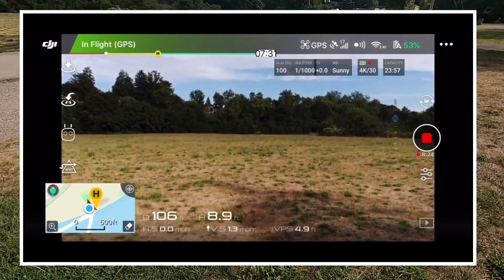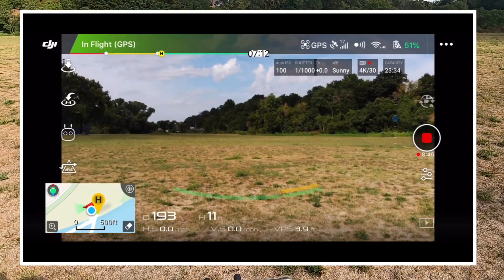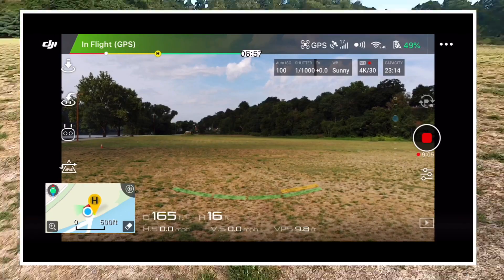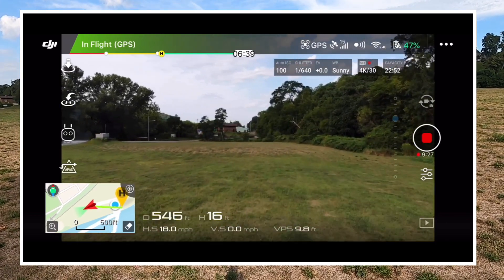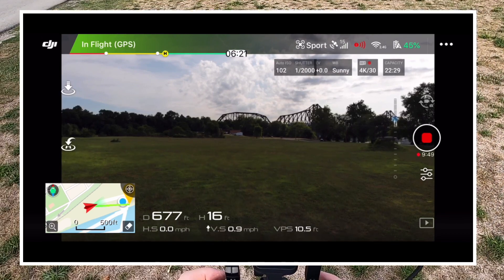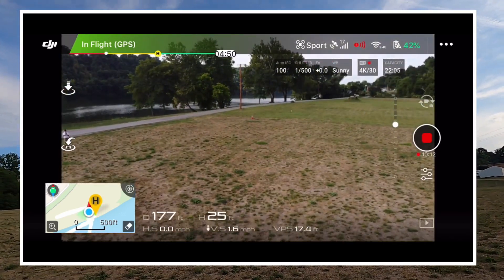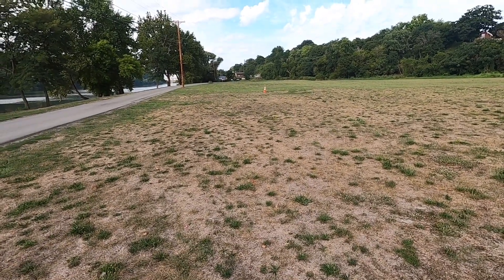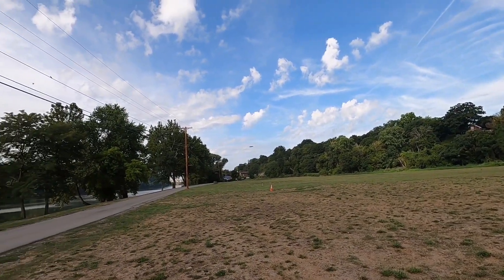DJI Mavic Air Speed Test 39 MPH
Aircraft
Takeoff Weight 430 g
Dimensions Folded:
168×83×49 mm (L×W×H)
Unfolded:
168×184×64 mm (L×W×H)
Diagonal Distance 213 mm
Max Ascent Speed 4 m/s (S - mode[1])
2 m/s (P - mode)
2 m/s (Wi-Fi mode)
Max Descent Speed 3 m/s (S - mode[1])
1.5 m/s (P - mode)
1 m/s (Wi-Fi mode)
Max Speed (near sea level, no wind) 68.4 kph (S - mode[1])
28.8 kph (P - mode)
28.8 kph (Wi-Fi mode)
Maximum Takeoff Altitude 5000 m
Max Flight Time (no wind) 21 minutes (at a consistent 25 kph)
Max Hovering Time (no wind) 20 minutes
Max Flight Distance (no wind) 10 km
Max Wind Speed Resistance 29 - 38 kph
Max Tilt Angle 35° (S - mode[1])
15° (P - mode)
Max Angular Velocity 250°/s (S - mode[1])
250°/s (P - mode)
Operating Temperature Range 0°C - 40°C
Operating Frequency 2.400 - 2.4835 GHz
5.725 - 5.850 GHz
Transmission Power (EIRP) 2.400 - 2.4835 GHz
FCC: ≤28 dBm
CE: ≤19 dBm
SRRC: ≤19 dBm
MIC: ≤19 dBm

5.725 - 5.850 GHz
FCC: ≤31 dBm
CE: ≤14 dBm
SRRC: ≤27 dBm
GNSS GPS + GLONASS
Hovering Accuracy Range Vertical:
±0.1 m (with Vision Positioning)
±0.5 m (with GPS Positioning)

Horizontal:
±1.5 m (with GPS Positioning)